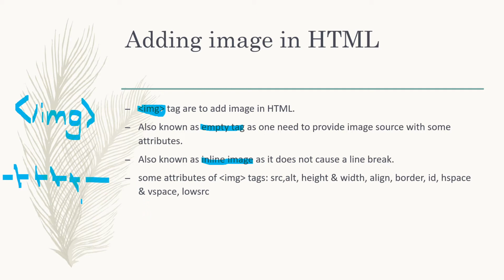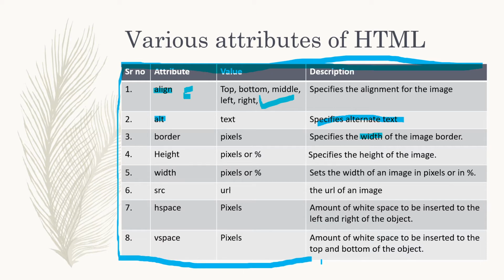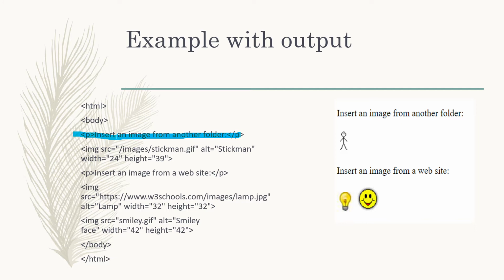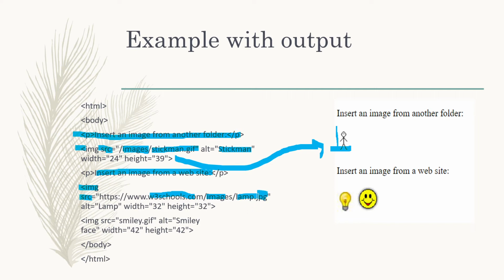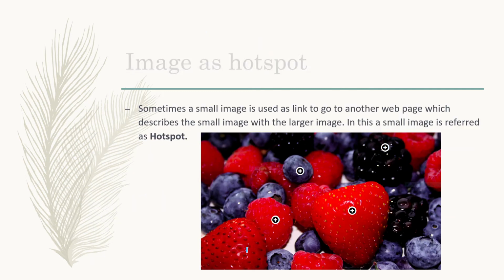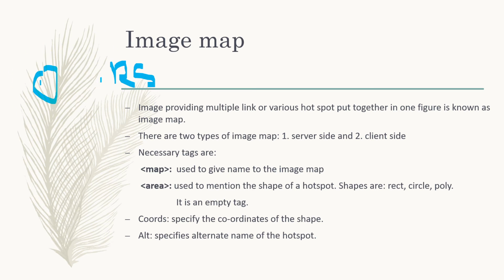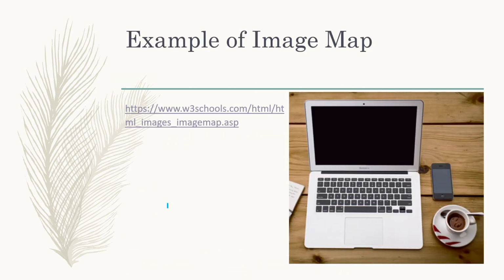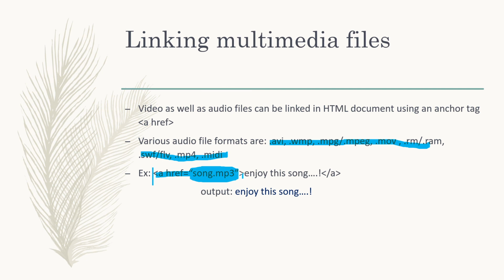Handling image in HTML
How to insert image in HTML document, attributes of image like alt, src, width, height etc.
How to implement Image as hotspot and its attribute.
 How to implement Image map and its attribute.